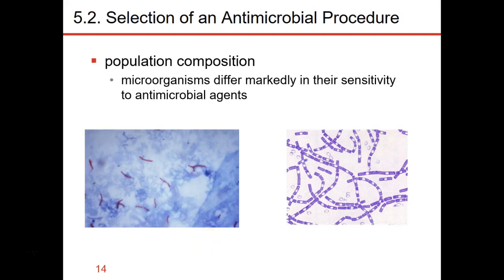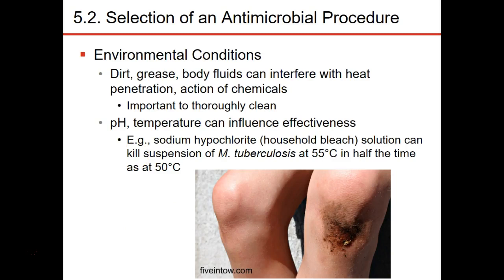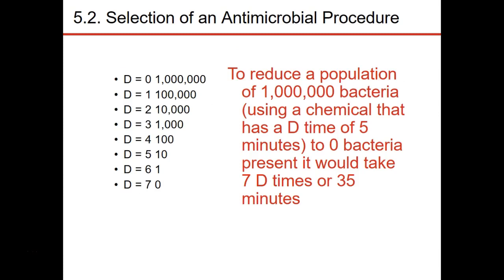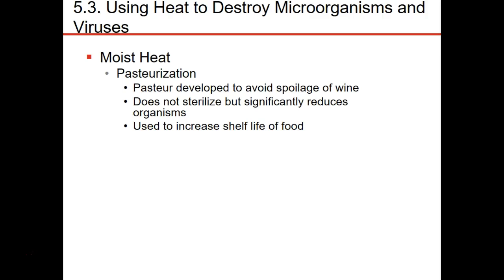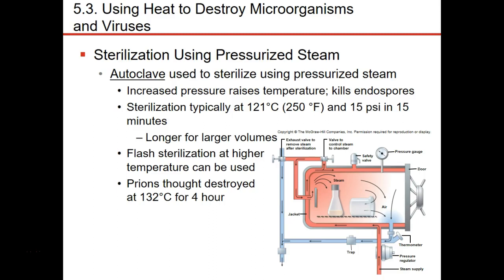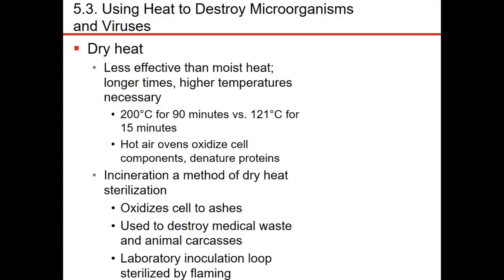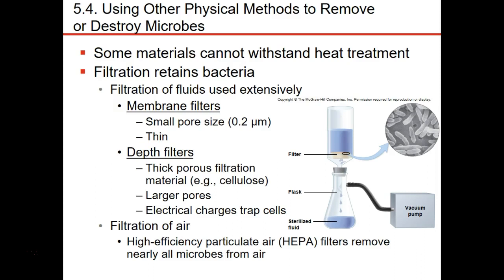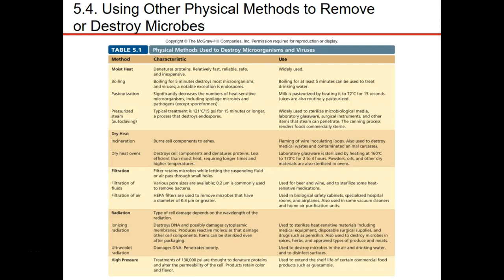Microbiology_Sandburg_Chapter 5 part 2